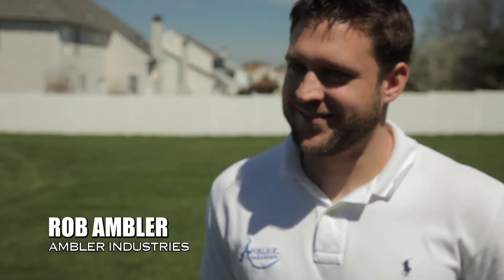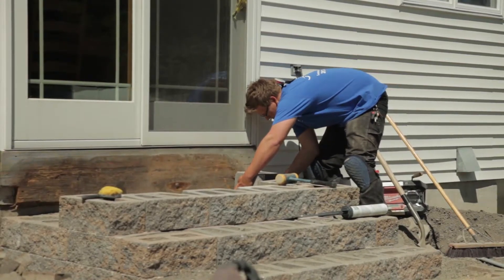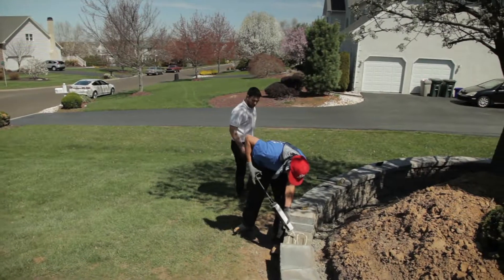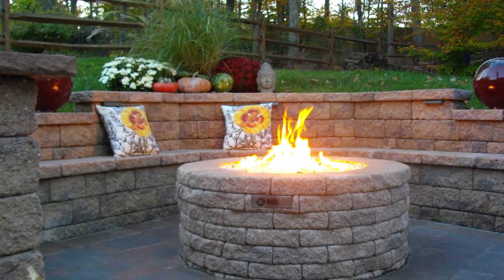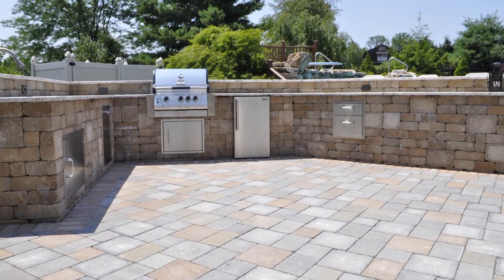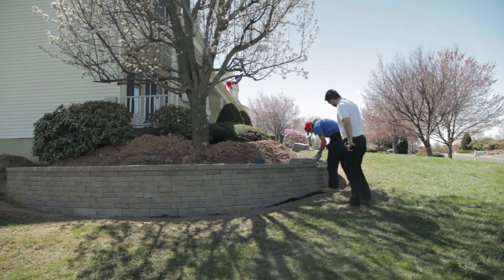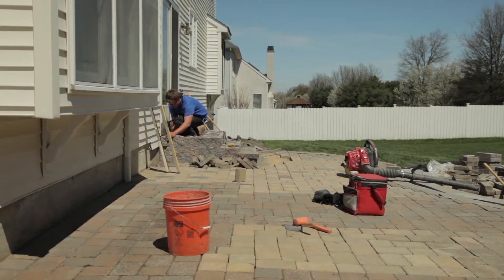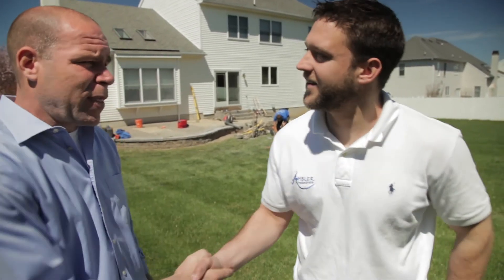See Patio Builders Furlong PA Patio Builder Furlong PA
Searching for patio builders or patio repair companies in Furlong, PA that will design amazing outdoor living spaces? Amber Industries provides landscape design and hardscape design, and are recognized by many organizations for their professional landscape for pool and backyard developments like patio and deck landscaping. Ambler patio builder knows that you should consider employing professional landscape designers who can provide references as proof of the excellent work they’ve done in your area. Ambler has a design team that will come out and meet with the you and take a look at your property to create design plans according to the client’s vision.

Ambler incorporates layering techniques, integrating blooms that will blossom during different seasons so you’ll enjoy a three season exterior living space. They’ll incorporate fire pits and dramatic lighting so that you can enjoy your landscaping to its fullest no matter the season!

Amber is a professional landscaper with the experience to design correctly, and Ambler knows that landscaping provides great returns on investments when it comes to your home.